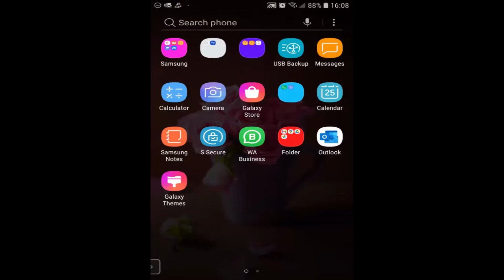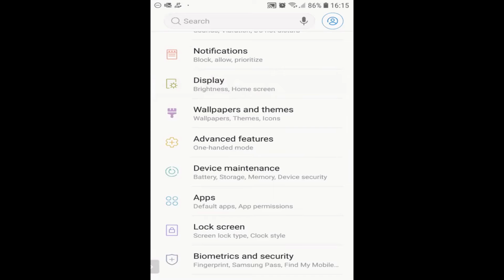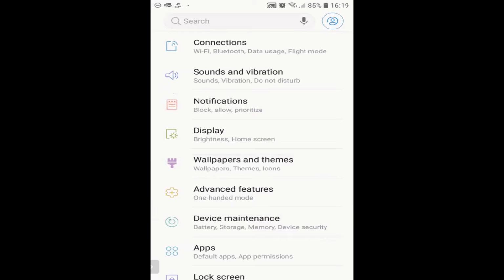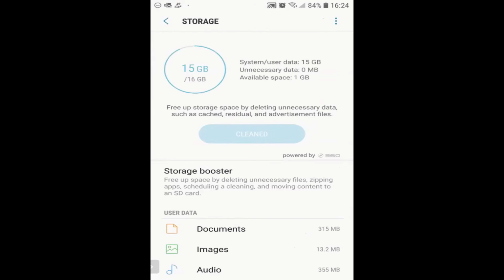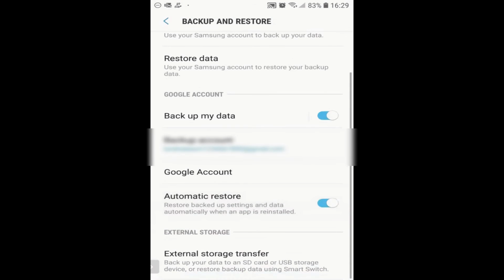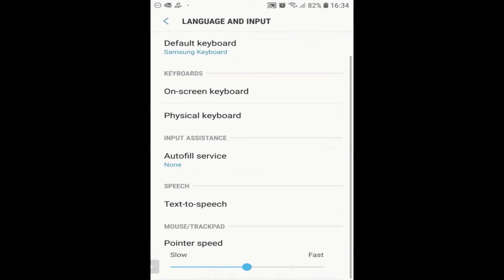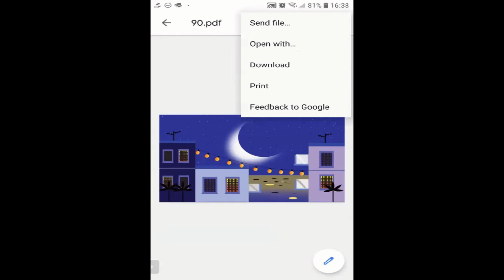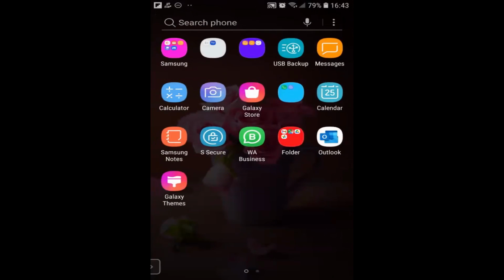Android Device Settings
During this Cyber-Seniors webinar, our teen tech mentors walk us through the different adjustable setting features available on most Android smartphones and tablets. Please note that it may vary depending on the brand and model of your device.